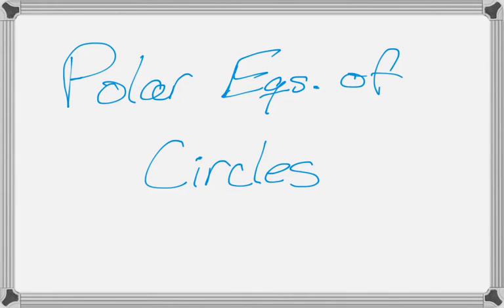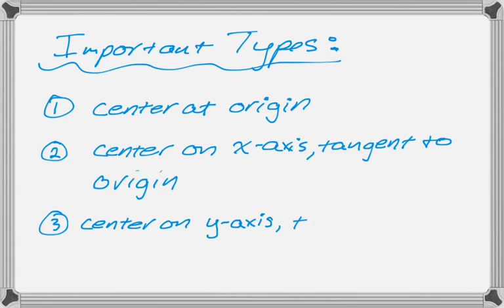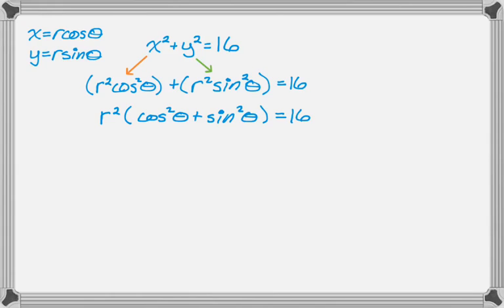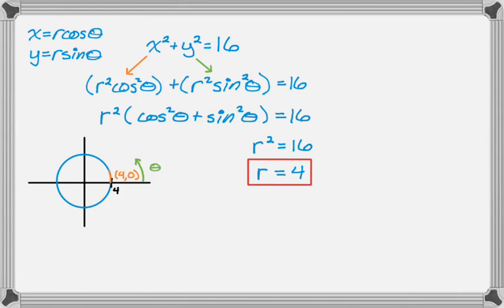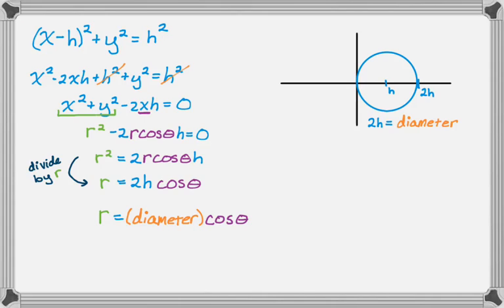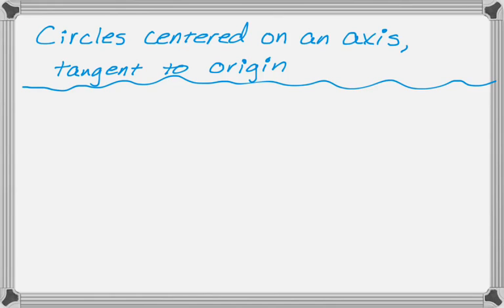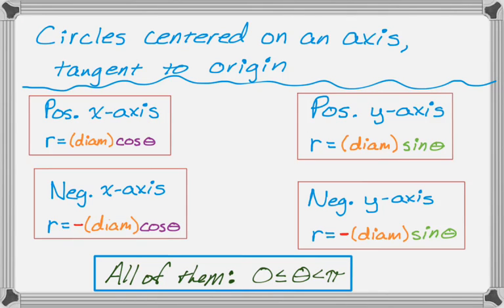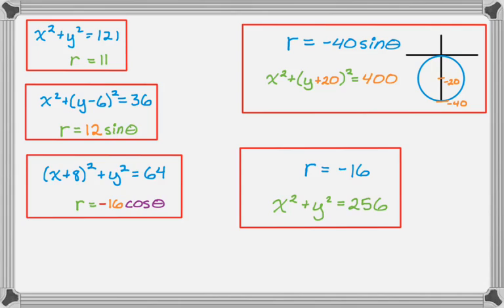Polar Equations of Circles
Converting circles from rectangular to polar coordinates and talking about how long it takes for them to be traced out.  Some of the circles are centered at the origin; some are centered on the x- or y-axis and tangent to the origin.  At the end I do five examples really fast to show how useful it is to know this stuff.

0:08 Three important types
0:44 Circles centered at the origin
1:39 Graphing r = 4
2:48 Graphing r = -4
4:00 Circles centered on the positive x-axis
5:38 How long to trace it out?
6:35 Summary of circles centered on an axis, tangent to origin
7:12 A lot of examples really fast